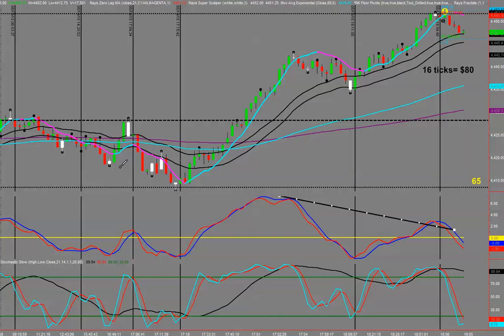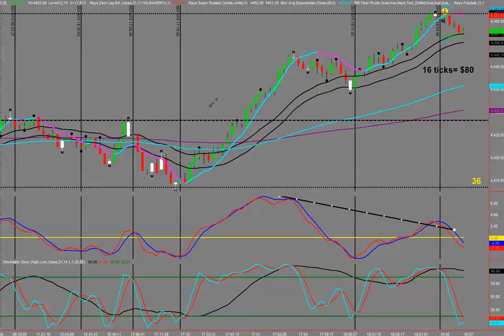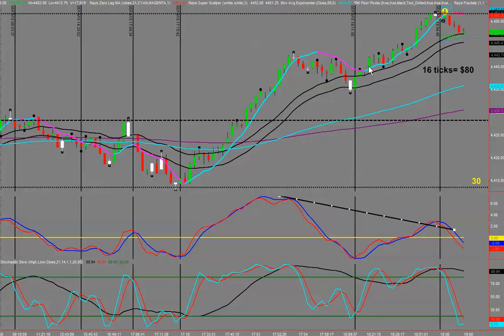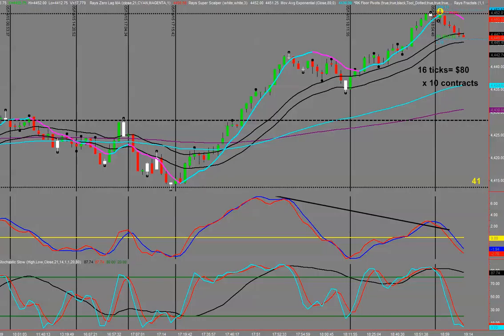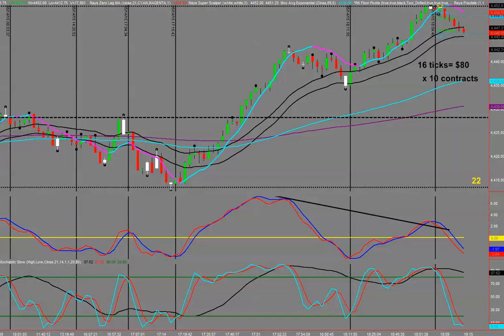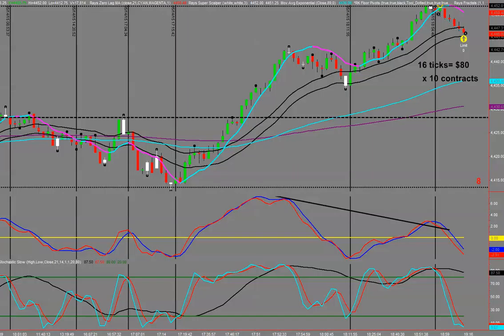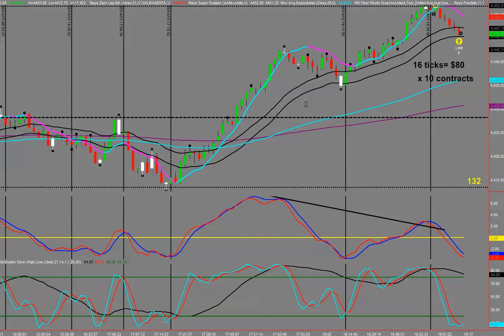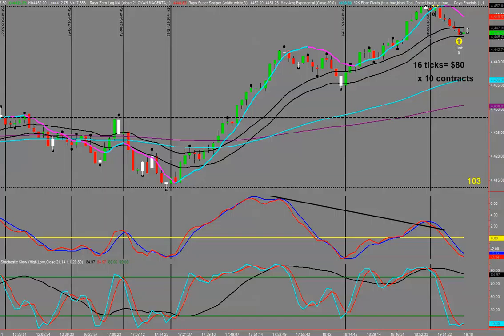NQ Futures Trading Quick Pivot Bounce